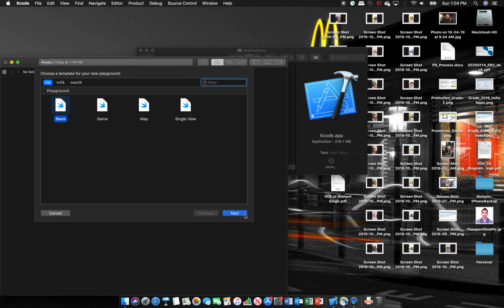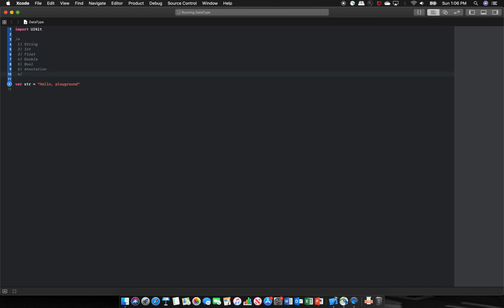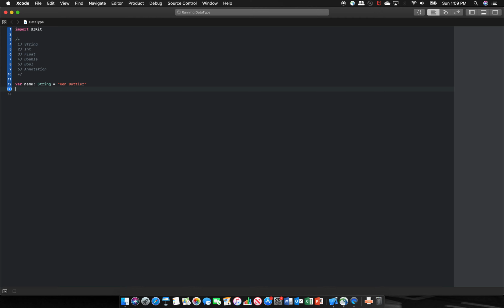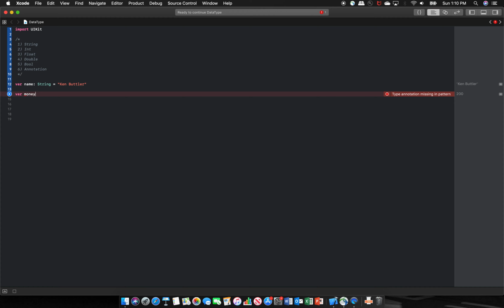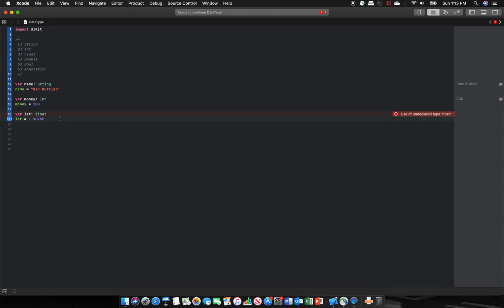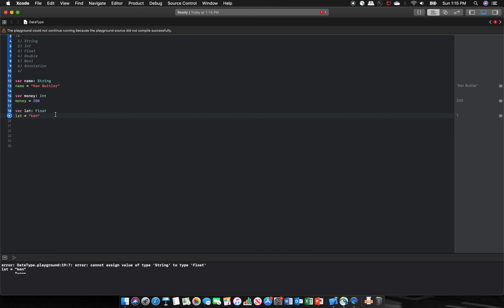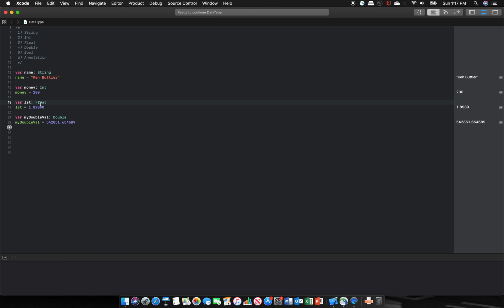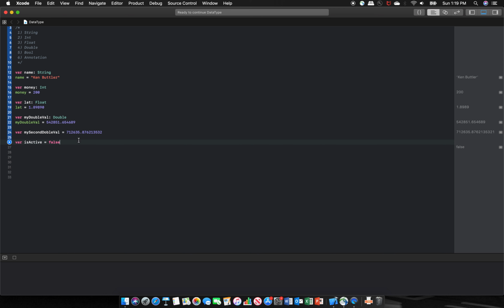Lesson-3: DataType and Annotation in Swift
Q-1: What is Data type in Swift?
Ans: Every time when declare any var or let swift handles each data individually. So recognizing each data differently is called type of data. By declaring data type to each var or int you are reserving some memory to store information.  Ex. String. Int, Float, Double, Double

Q-2: What is Type Annotation in Swift?
Ans: Swift assigns every variable and constant a data type depends on what value it’s given when it’s created or declared.

My Headphone
My MacBook Pro